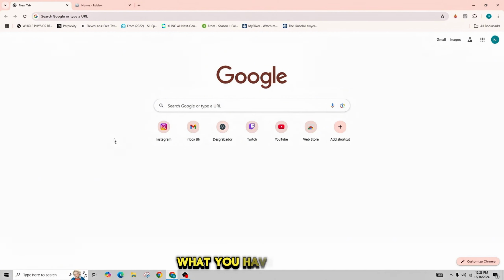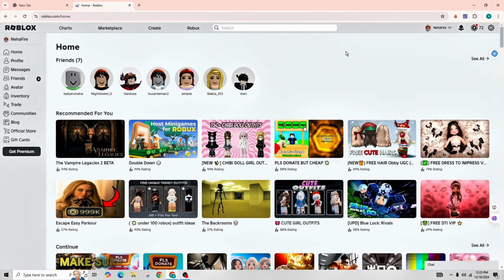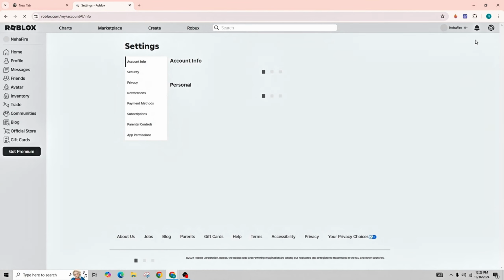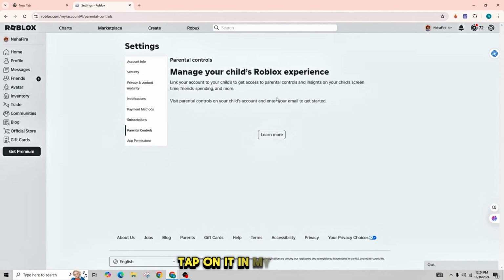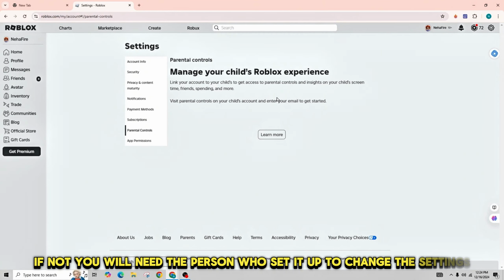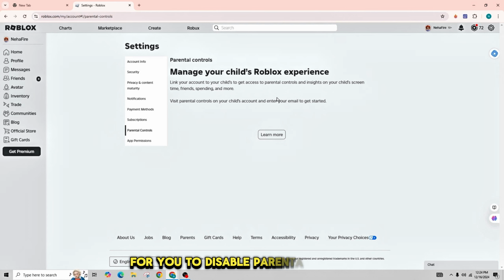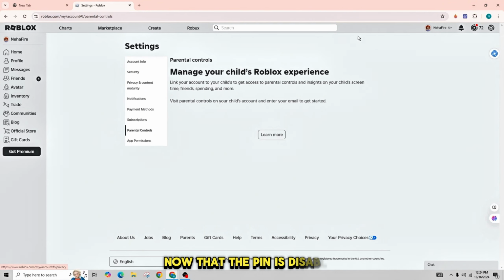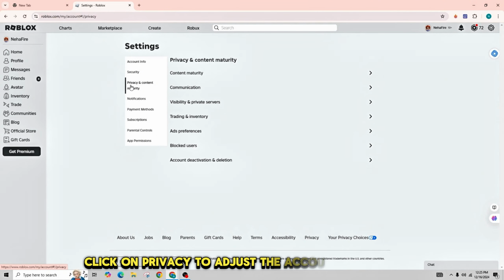How To Disable/Turn Off Parental Controls In Roblox (Step-by-Step)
Welcome to our comprehensive tutorial on **how to disable or turn off parental controls in Roblox**! Whether you're a parent looking to adjust your child's Roblox settings or a player seeking to customize your own experience, this video provides a clear and easy-to-follow guide. We'll walk you through each step to ensure you can manage Roblox's parental controls effectively and tailor the platform to your preferences in 2024.

- **Accessing Roblox Settings:** Navigate to the appropriate sections to manage parental controls.
- **Disabling Parental Controls:** Step-by-step instructions to turn off restrictions.
- **Adjusting Privacy Settings:** Customize who can communicate and interact with you on Roblox.
- **Managing Account Security:** Ensure your account remains secure after making changes.
- **Troubleshooting Common Issues:** Solutions for any problems you might encounter while adjusting settings.

**📱 Why Manage Parental Controls?**
Parental controls in Roblox are designed to ensure a safe and enjoyable experience for younger players. However, there might be instances where adjusting these settings is necessary to provide more freedom or to customize the gaming environment according to individual needs. This guide ensures you can make informed decisions about your Roblox experience.